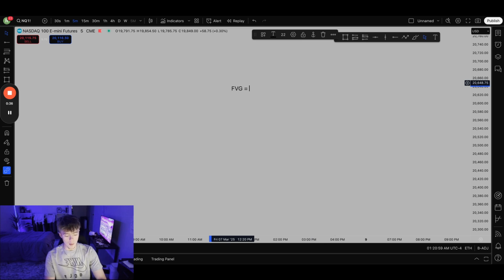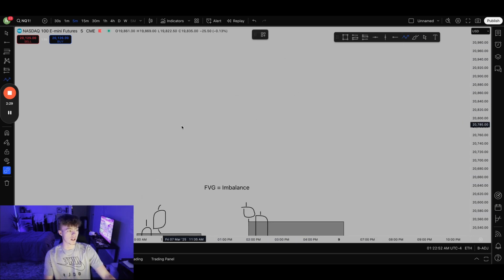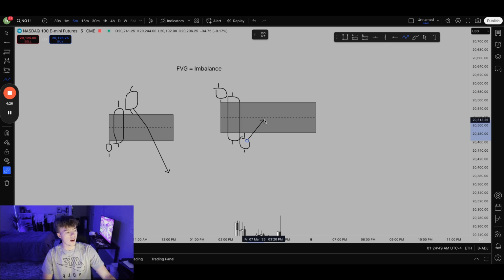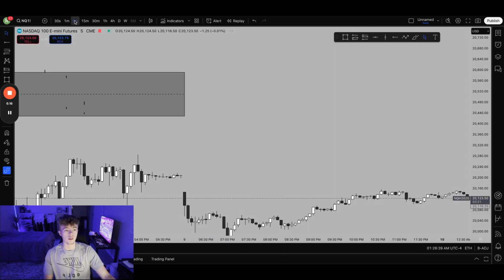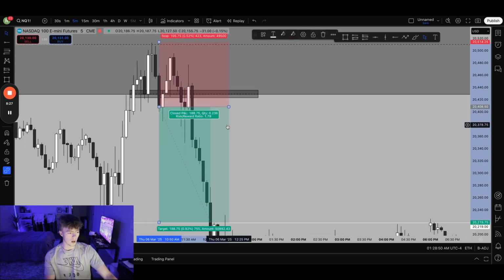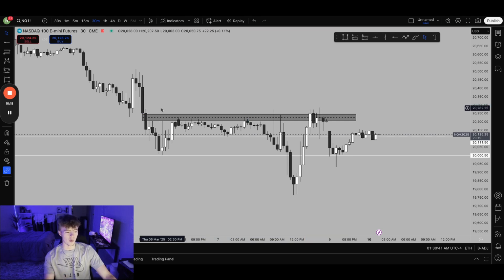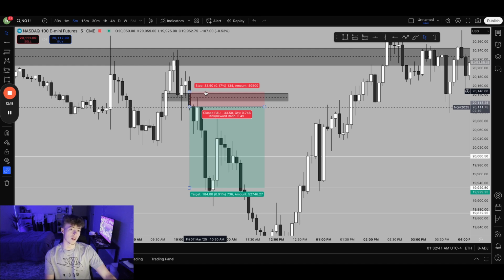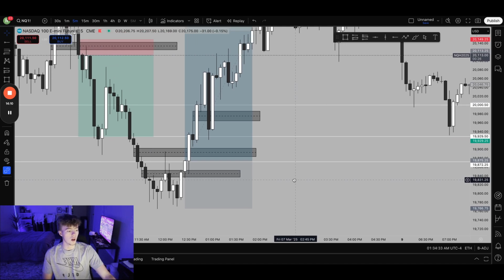FVG's Explained | How To Use FVG's To Take a WINNING Trade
Fair Value Gaps (FVGs) are a powerful tool for identifying imbalances in the market—but how do you use them effectively? In this video, I break down:

🔹 What FVGs Are – How to define them in price action
🔹 How to Use Them as Confluence – Strengthening your trade setups
🔹 How to Identify Them in the Market – Spotting high-probability opportunities

Whether you're new to FVGs or looking to refine your strategy, this breakdown will help you trade with more confidence.

💬 Drop a comment if you have any questions or want me to cover other topics!